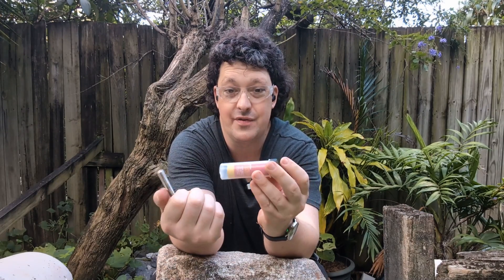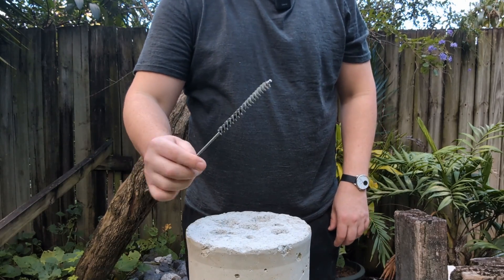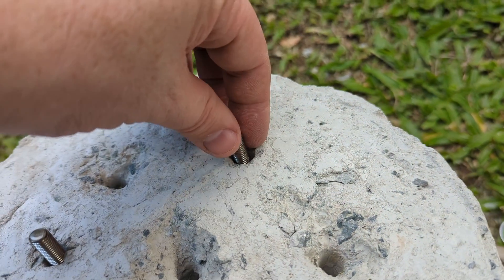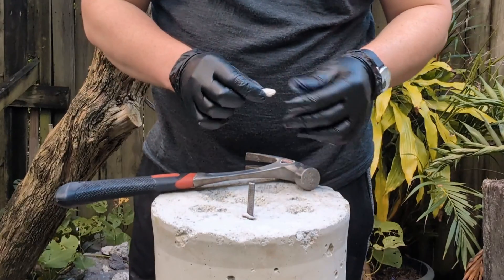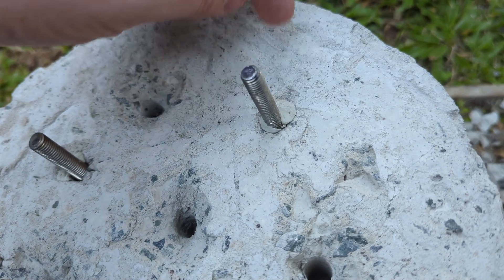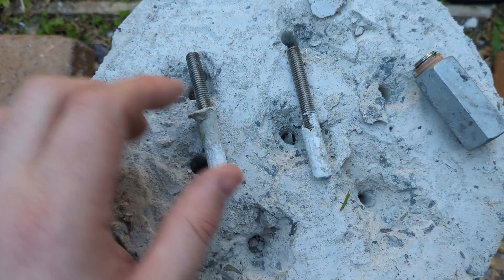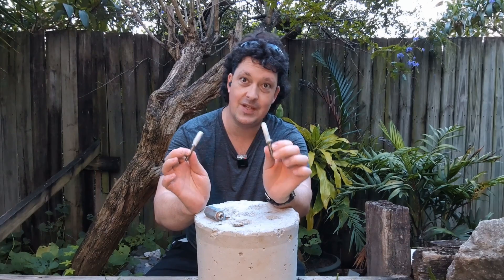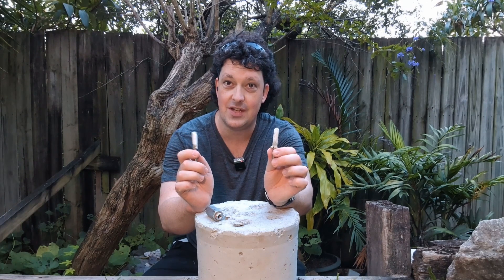Epoxy putty: Can you use it for anchoring bolts?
This is something I've always wondered: can you use epoxy putty for gluing in bolts?
I can't think of a realistic use for this, but i give it a shot, with pull tests!

Cheers!